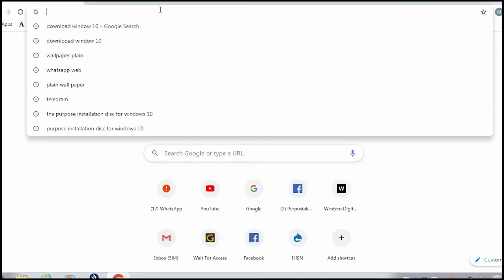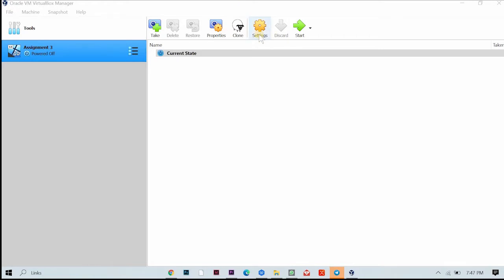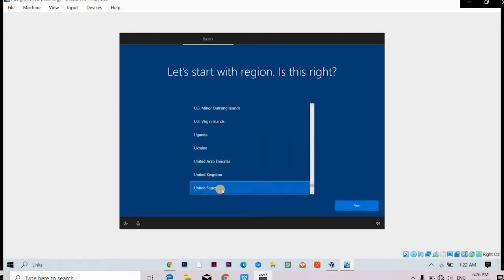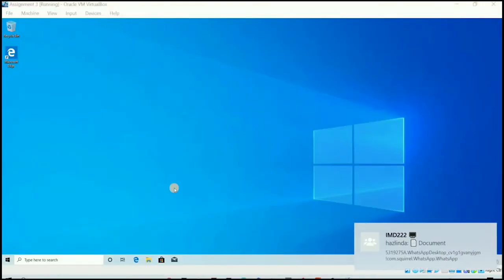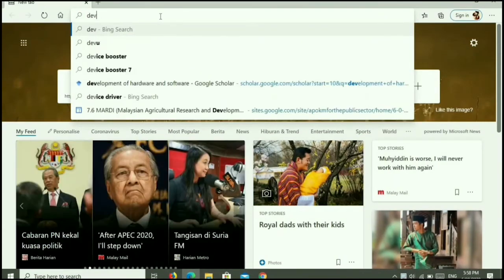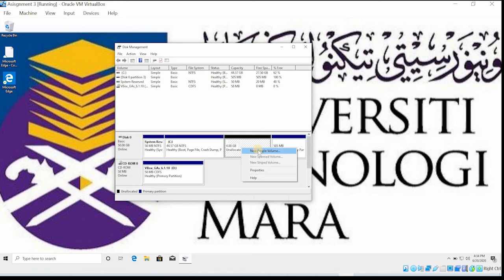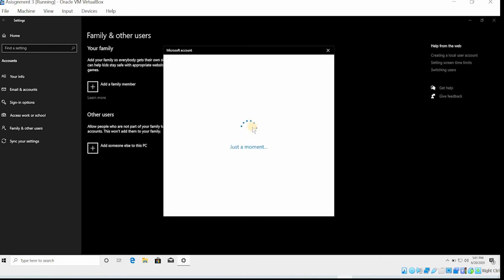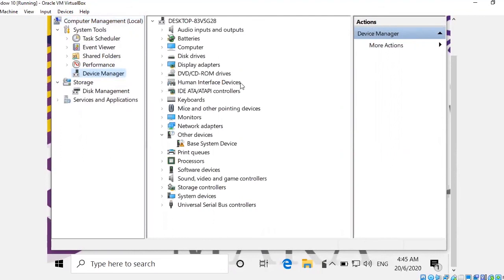Group Project 3: OS Installation (IM1104B)